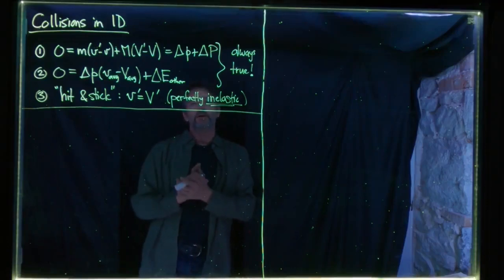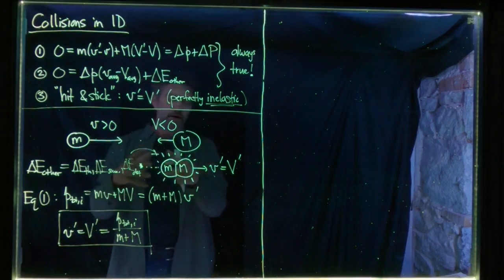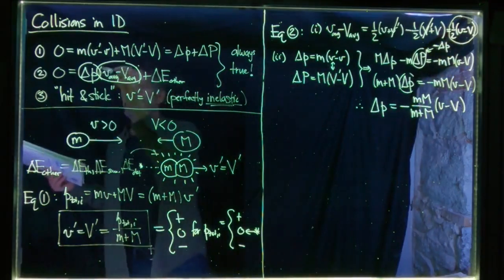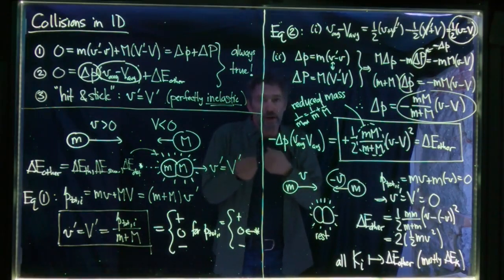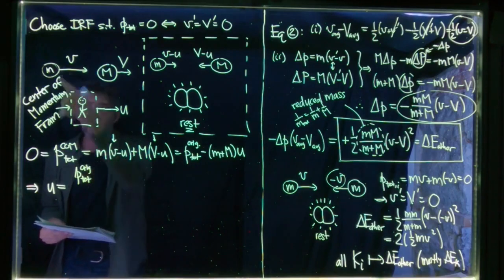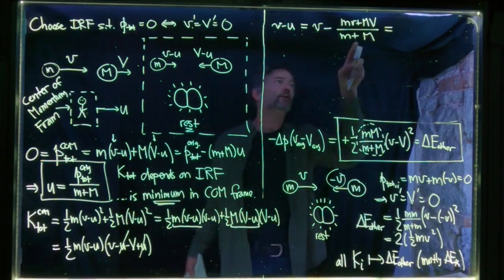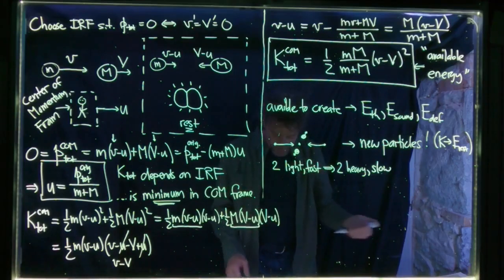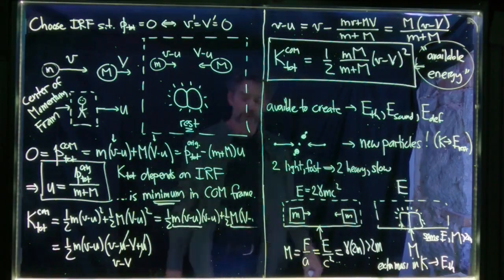LEC 8C Collisions in 1D Example Perfectly Inelastic